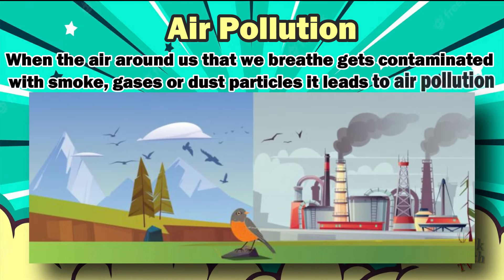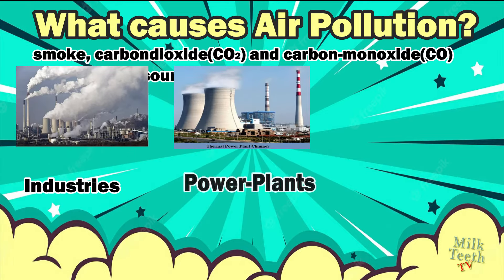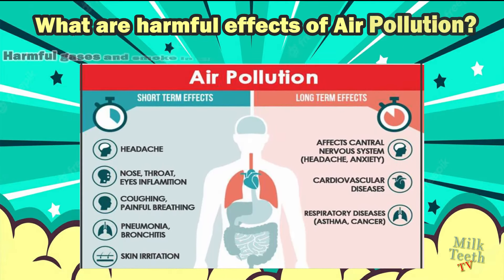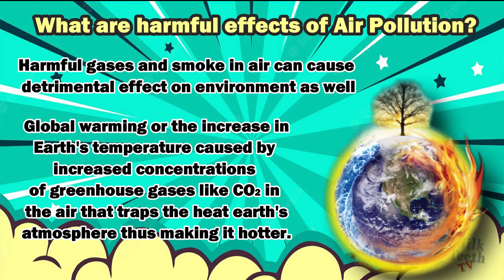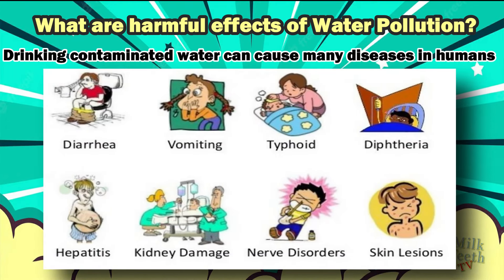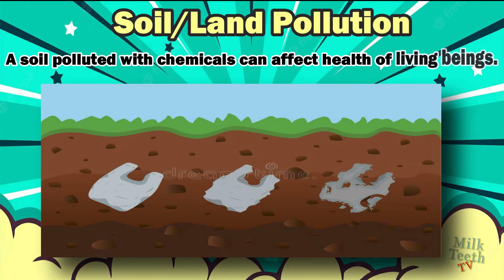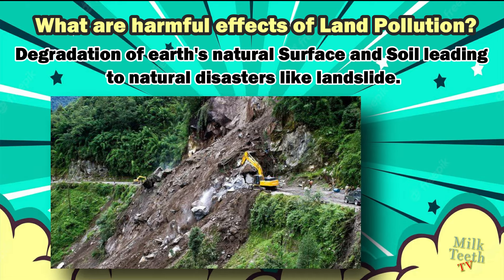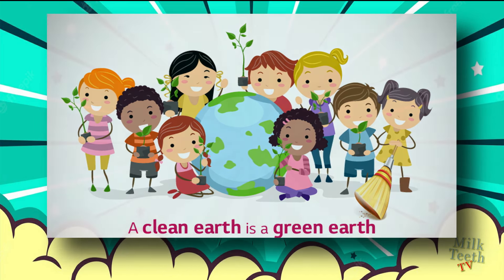What is Pollution? Types of Pollution - Air Pollution Water Pollution Land Pollution with Causes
What is Pollution?
Pollution is when gases, smoke and chemicals are introduced into the environment in large doses that makes it harmful for humans, animals and plants. Some forms of pollution can be seen, some are invisible.

Our Earth has an atmosphere that’s made up of different gases. The amount of gases on our atmosphere is just right to encourage life on our planet. We breathe the air and we thrive on it. Because of our advances in technology, we are introducing new chemicals into our atmosphere, causing an imbalance. The most popular effect of this imbalance in nature is Global Warming.
The Different Kinds of Pollution
Air Pollution – The vehicles that we use to get around such as cars, planes and trucks contribute to air pollution. These vehicles use fossil fuels, like gas, to power its engines. If you notice the smoke that comes out of our vehicles, what you are seeing is carbon dioxide. Due to the large number of vehicles in the world today, we are adding too much carbon dioxide to our atmosphere, causing the planet’s temperature to rise. This is the concept behind global warming.

But the toxic smoke coming out of our vehicles is just a small part of our air pollution problem today. Factories which are used to produce many of the consumer products we enjoy every day also give off toxic substances that pollute our air.

Not only does air pollution cause smog, it also causes sickness such as asthma and other respiratory diseases.

Land Pollution – Can you imagine how much trash is produced by 7 billion people? Did you ever think about where the trash goes? Some of the stuff that we throw away are toxic to our environment, like plastic. They contain chemicals that can leak into the ground and contaminate the water we drink. These chemicals can even reach our oceans, rivers and lakes. This is the reason why you should practice the 3 Rs: Reduce, Reuse and Recycle. We are encouraged to minimize the waste that ends up in the landfills so we won’t contaminate our environment. If we really need to throw out our stuff, we should do so properly by bringing them to recycling centers where they can use the materials to make other new products. This is effective way to manage our waste and keep them from reaching our landfills.

Water Pollution – What will we do when we run out of clean water to drink? What will happen when the oceans, rivers and lakes are so polluted that all the fish and aquatic animals die? Water keeps us alive and it’s very important for us to have clean drinking water. There was a time when we can safely drink from our faucets, but now, we don’t know if the water is really safe to drink and we buy purified water in bottles.

Humans are the cause of water pollution, directly and indirectly. We mindlessly throw our trash in the ocean, not thinking about what that may cause. Ships that carry oil can have accidents, spilling all that toxic oil into the ocean, causing havoc in our marine ecosystem and polluting our waters. Do you know that there are areas in the Pacific Ocean where there are “islands of trash?”

We need to stop throwing our trash into the oceans and dispose of them properly on land.
By knowing how our daily activities affect our environment, we can help reduce pollution in our own small way.
We only have one planet…. And we need to take care of it.